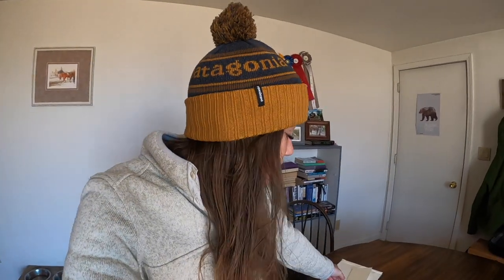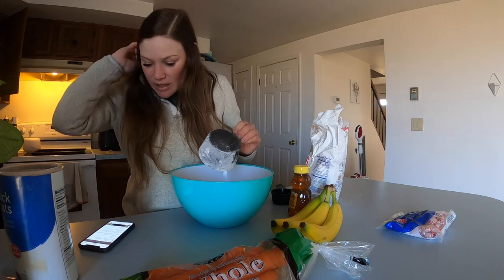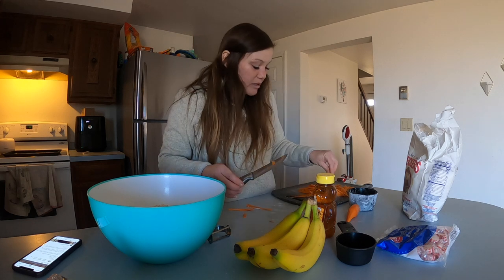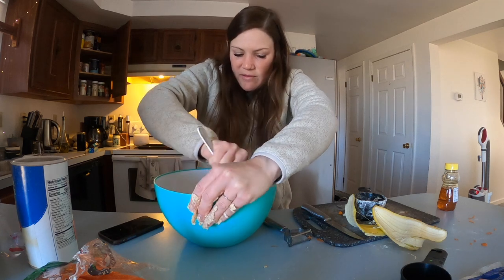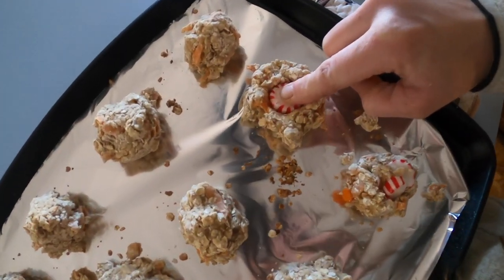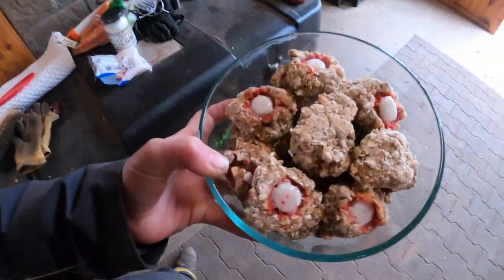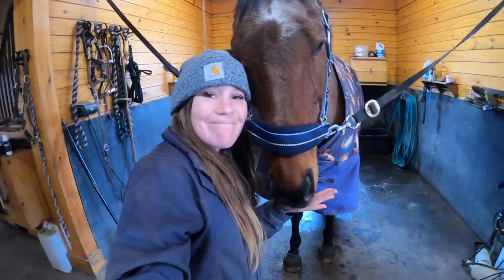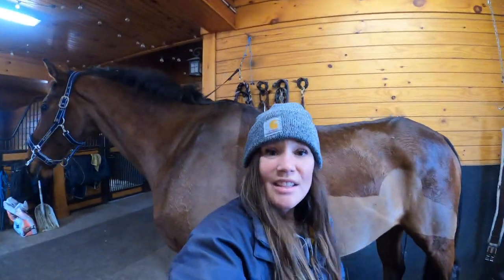HOW TO MAKE HOMEMADE HORSE TREATS!!! Doppler’s Birthday Extravaganza!!! • EQUESTRIAN VLOG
My attempt at making homemade horse treats for Doppler's birthday! Featuring a few clips of him jumping this week. eventing​​ equestrian​​ eventer​​

Hi I'm Emily, I manage a private eventing based horse farm, here's some of my day-to-day equestrian life!